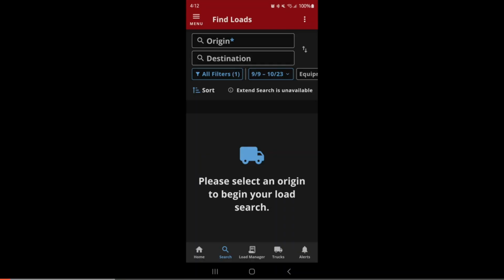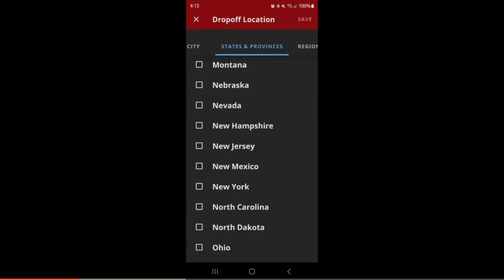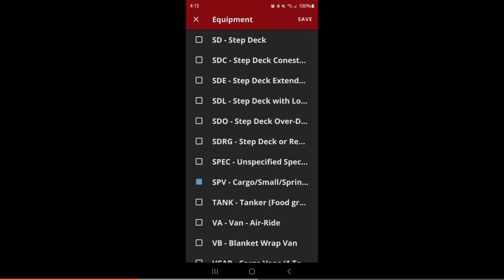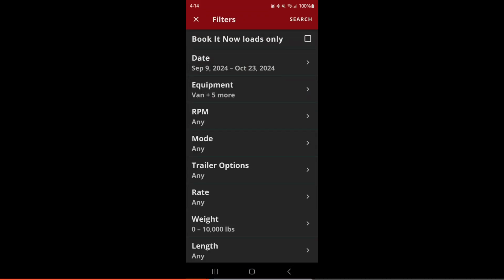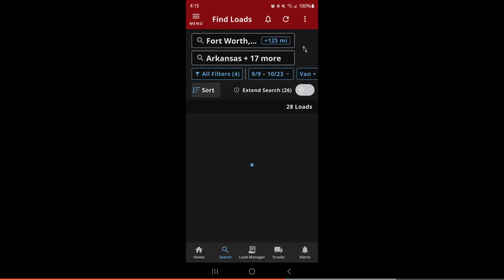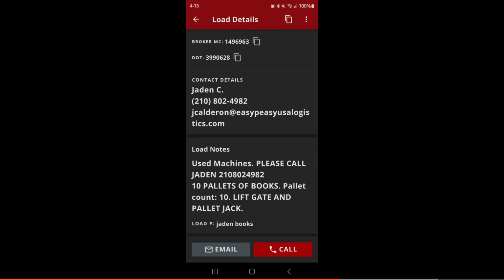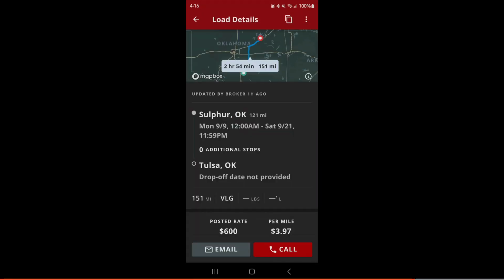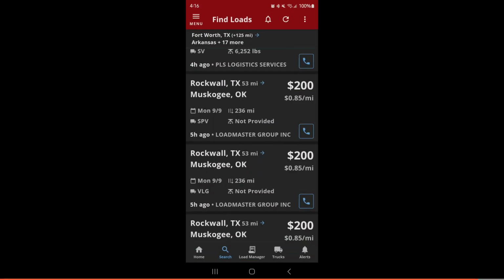The Best Load Board for Box Trucks | Truckstop.com Load Board & Truckstop Go™ App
Discover the ins and outs of efficient load searching and truck posting using Truckstop Go™ Mobile App, your go-to freight and logistics platform and top load board! Whether you’re a box truck driver, an owner-operator, or just learning how to find box truck loads, this tutorial will show you how to maximize your efficiency and book more loads on Truckstop.com load board.

Join us as we guide you through quick searches for box truck loads, teach you box truck driver tips, and show you how to book box truck loads to attract brokers and grow your business. Whether you operate:

van loads (V)
cargo/small/sprinter van (SPV)
straight van (SV)
cargo van (VCAR)
van with liftgate (VLG)
or moving van (VM)

...these strategies will help you find freight faster!

Optimize your load-finding journey, enhance visibility on Truckstop load board, and see why so many carriers prefer box trucks Truckstop.com, truckstop go, and the best box truck load board platforms. Don’t miss out on the latest industry insights and tools to maximize your freight efficiency! 🌐